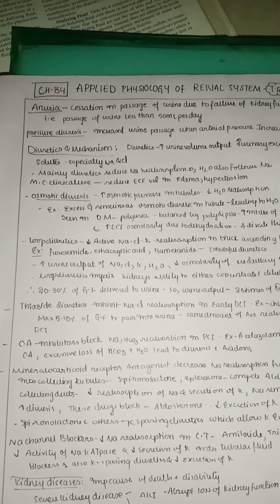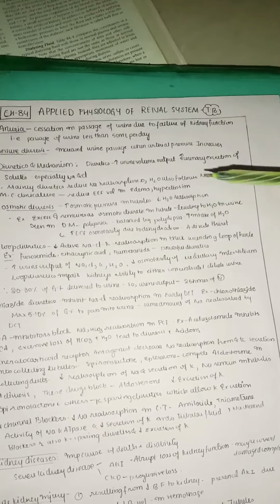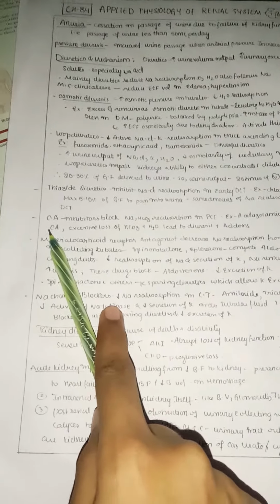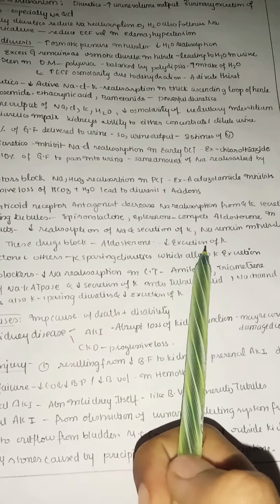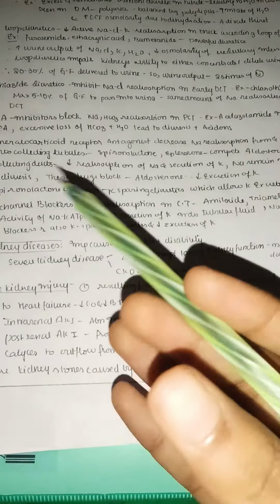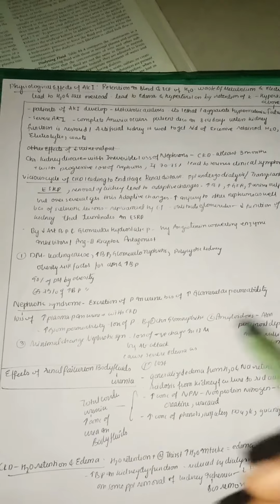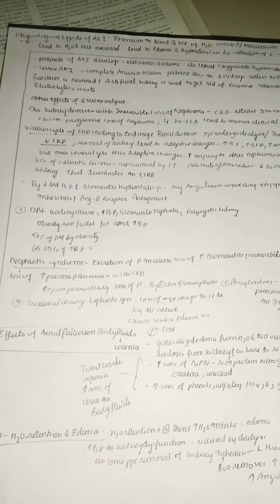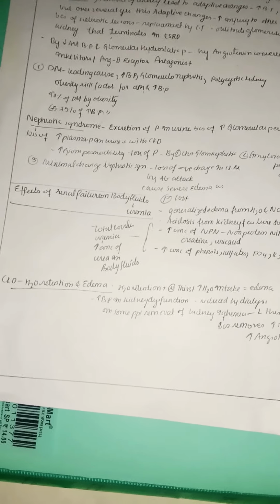Applied physiology of renal system part -1/Renal physiology